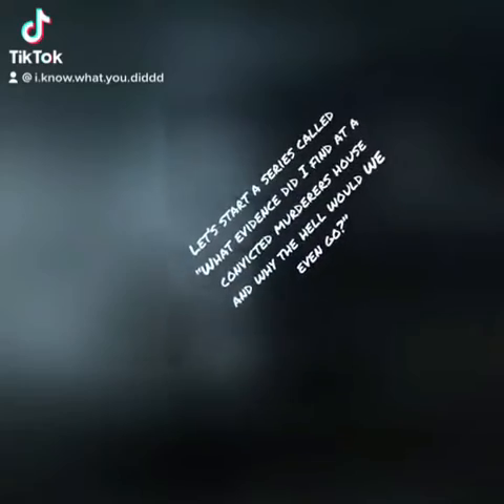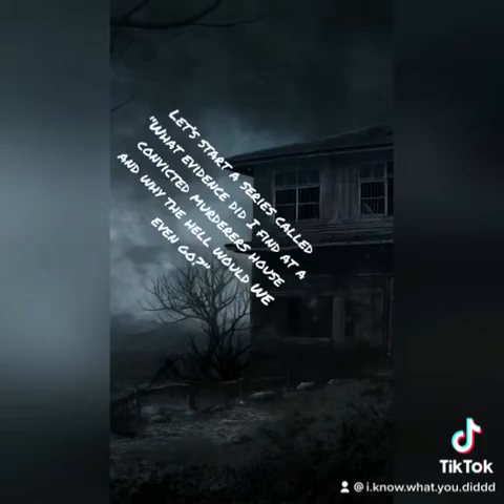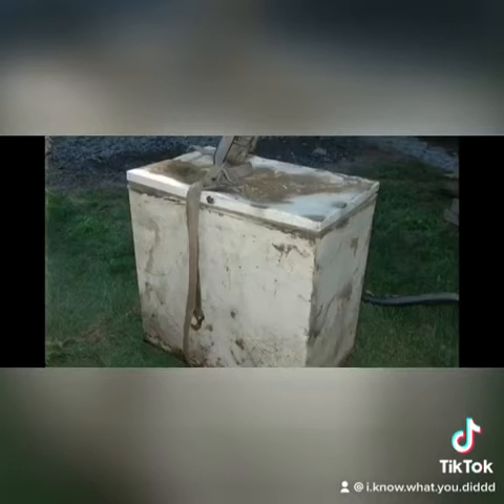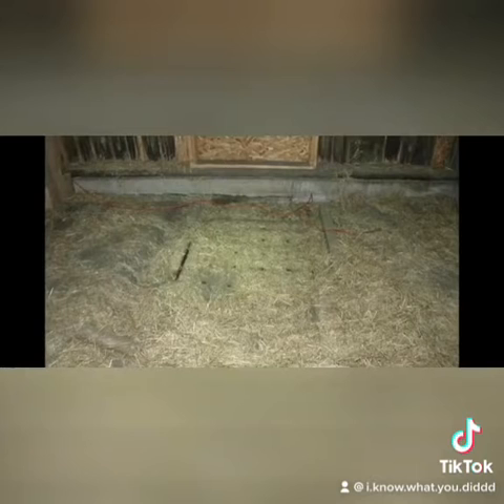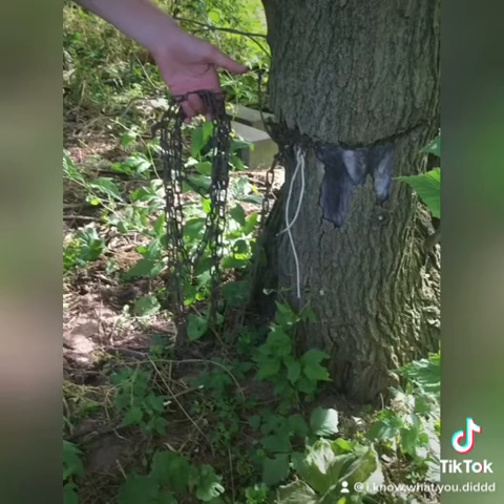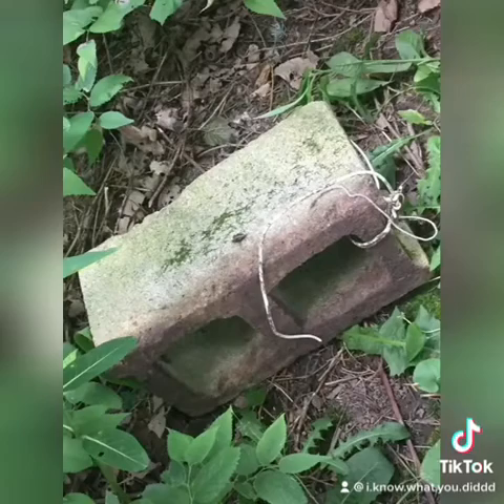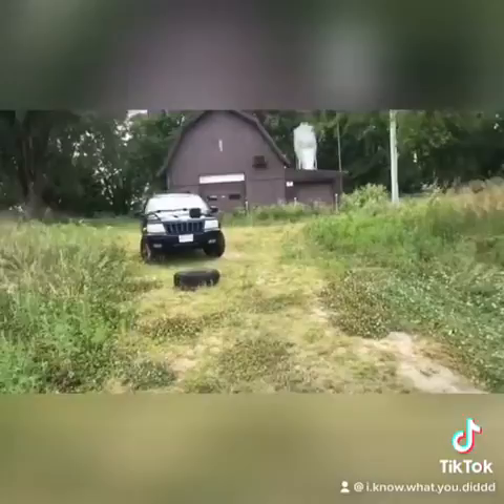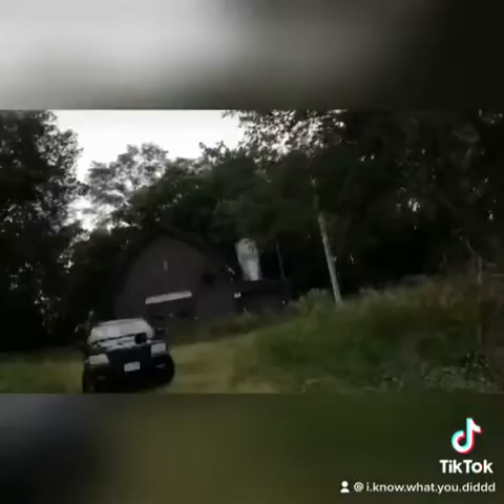James Worley is convicted murderer of Sierah Joughin. I found more evidence on his property.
⚠️Trigger Warning ⚠️
On June 26 2020 Nolan and I went on the property of James Dean Worley who was convicted of abducting and murdering Sierah Joughin. Yes, you read that correctly. 2 years ago we went ON A MURDERERS PROPERTY. Upon entering the property I was immediately drawn to his chicken coop but we decided to start walking to the back and looking around in that area. With chills down my spine I told my boyfriend I wanted to leave but my boyfriend insisted we stay and look around more since we were already there and I'm so glad we did because we ended up finding evidence that we did give to the police.
Tonight at 7PM we are meeting with Mel Andrews, a Toledo Ohio journalist, to discuss what bloody evidence we found, how we found the evidence, where we found the evidence, why we went on the property in the first place and the possible
 reason as to why nobody has heard about the findings of this evidence and what the police could be doing.